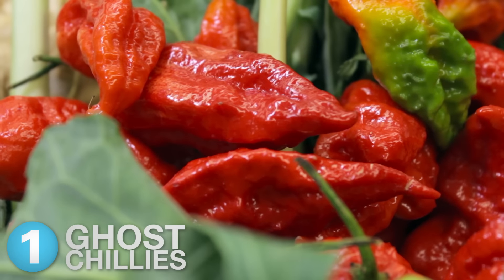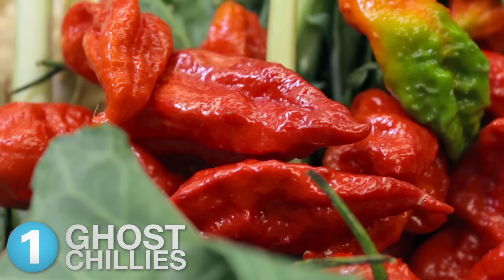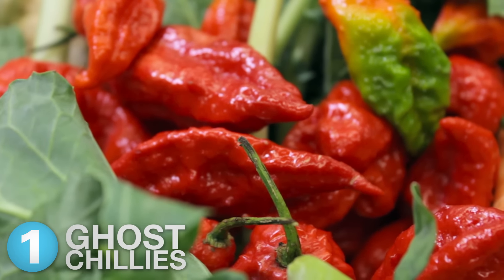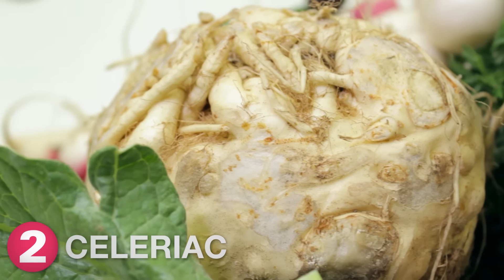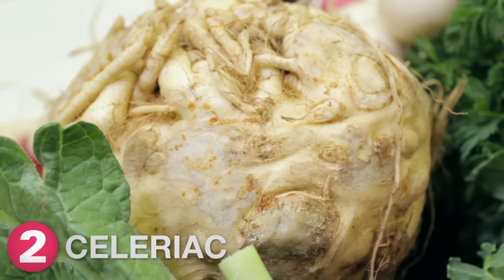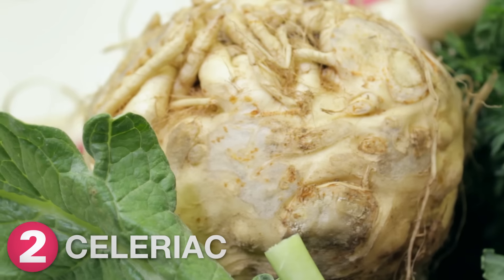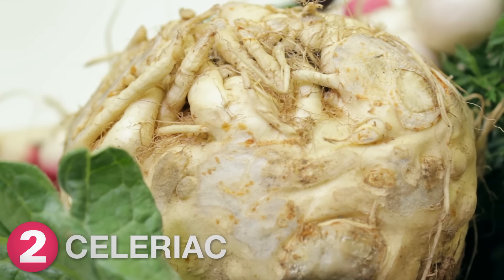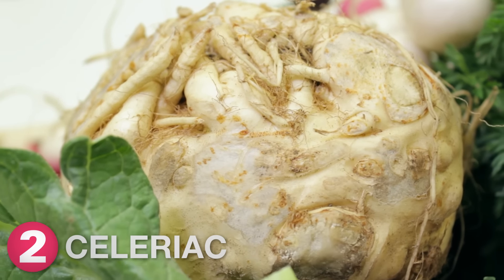Hospitality Masterclass: Produce Pointers - Ghost Chillies & Celeriac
Julio Azzarello from Gourmand Providore shares tips on how you can  incorporate these two underutilised ingredients into your next menu.